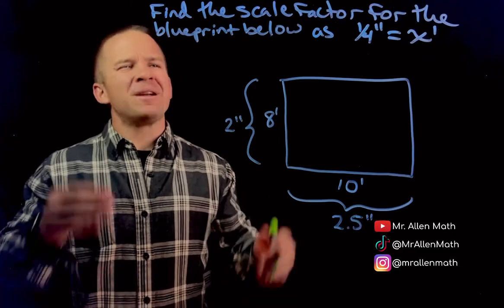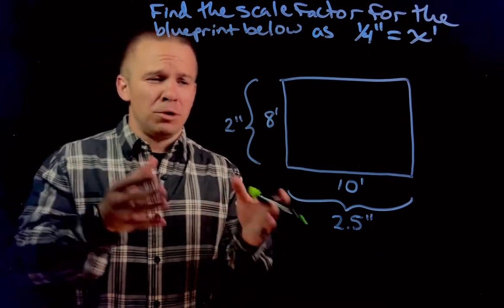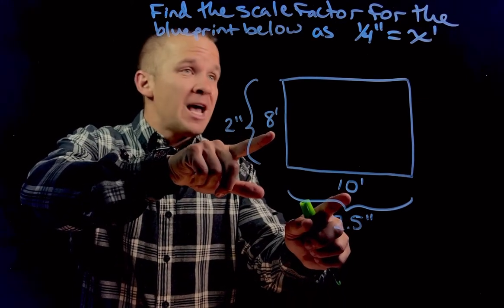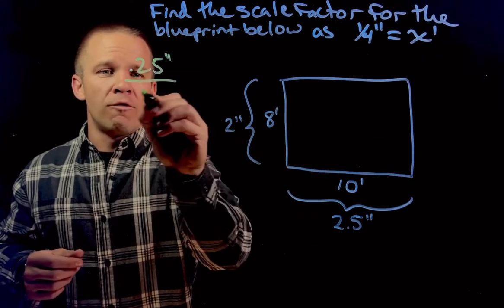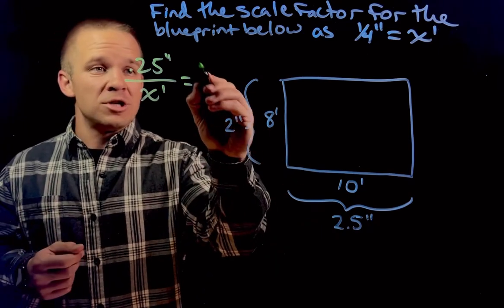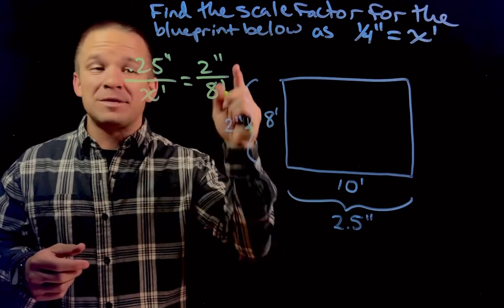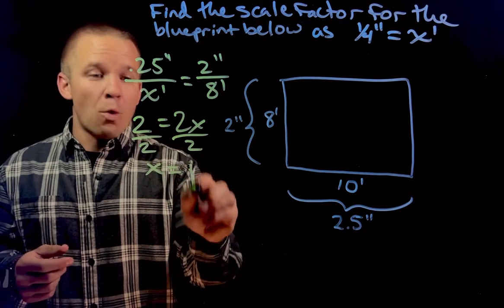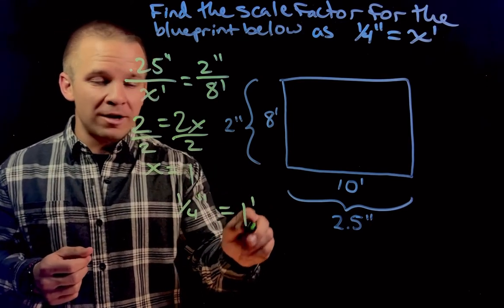Calculating a Scale Factor Given Actual Dimensions and Blueprint Dimensions (1)